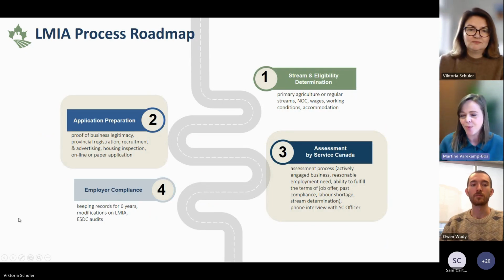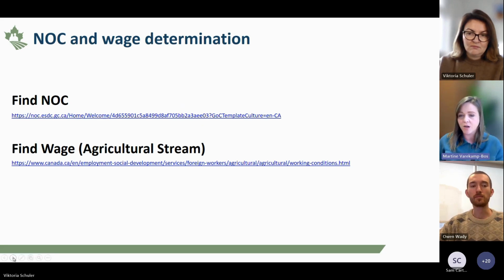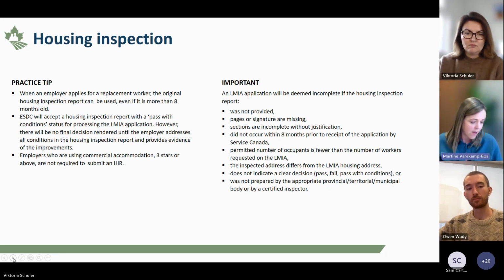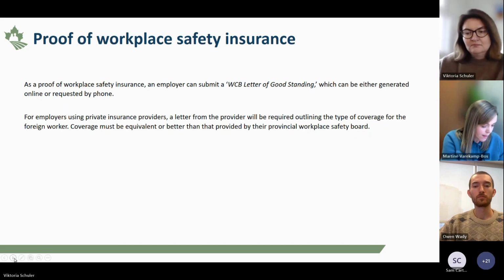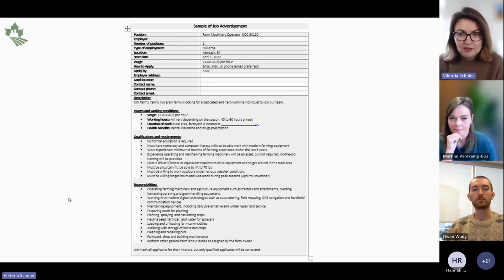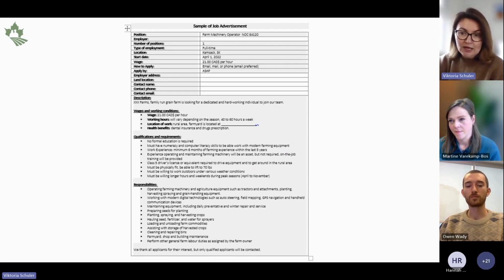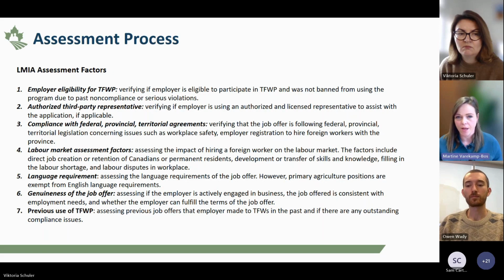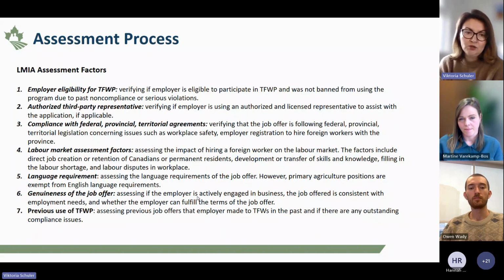LMIA process roadmap: practical tips and strategies for preparing an LMIA application (Webinar #2)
This webinar provides practical tips on how to prepare an LMIA application for submission.

Including:
 - Recommendations on selecting the correct stream and NOC with examples
- Advertising and recruitment requirements
- Preparing business legitimacy documents – what documents are accepted?
- Workplace and safety insurance requirements
- Housing inspection requirements
- Q&A session.

Featuring guest speaker Martine Varekamp-Bos, Regulated Canadian Immigration Consultant (RCIC).